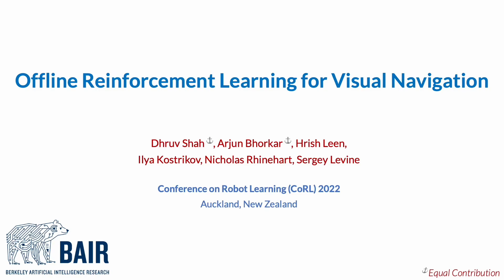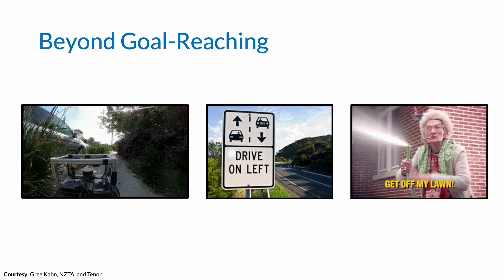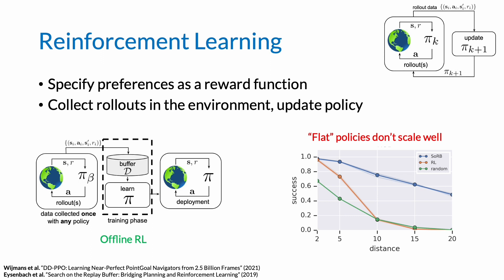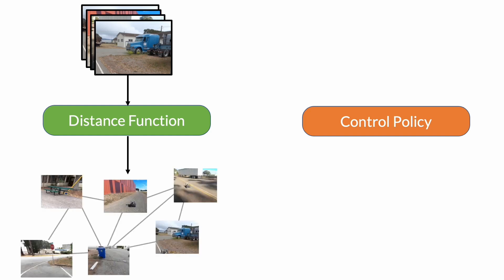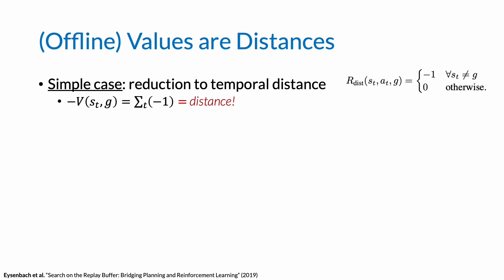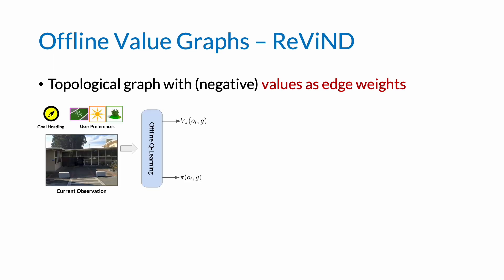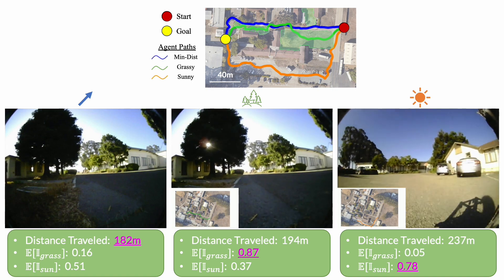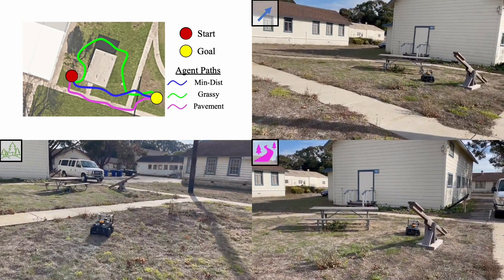Offline Reinforcement Learning for Visual Navigation (CoRL 2022 Oral Talk)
We present ReViND -- a method that combines the strength of offline RL with topological graphs to get customizable long-range navigation behaviors.

"Offline Reinforcement Learning with Visual Navigation"
Dhruv Shah*, Arjun Bhorkar*, Hrish Leen, Ilya Kostrikov, Nick Rhinehart, Sergey Levine
Berkeley AI Research (UC Berkeley)

Presented at Conference on Robot Learning (CoRL) 2022, Auckland NZ

Timeline:
00:00 Introduction
00:15 Motivation
00:51 Reinforcement Learning
01:42 Topological Graphs
02:43 Offline Values as Distances
03:40 System Overview
04:22 Results